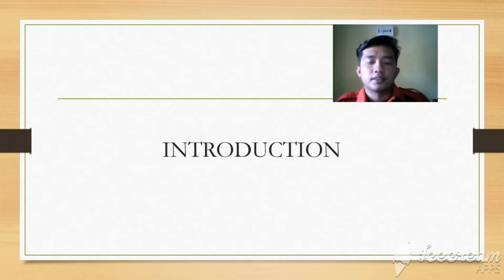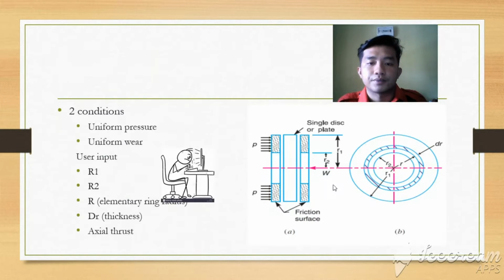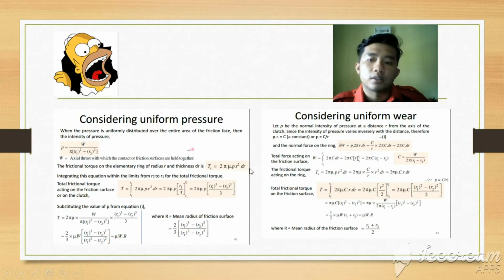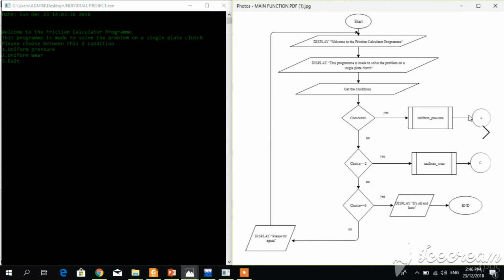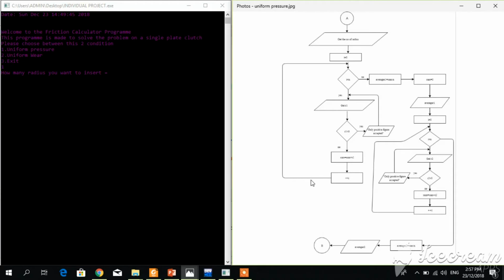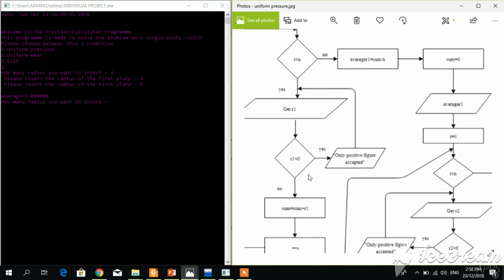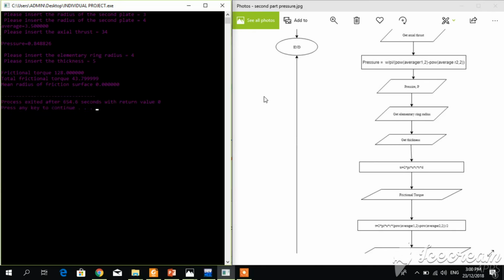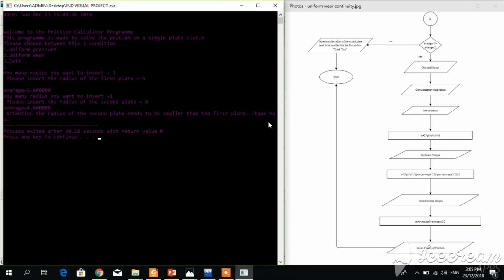Individual Project BDA24202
Prepared by:
Muhammad Aiman Aziz Bin Rusaimi
Ad160012
Section 4
Dr Muhamad Zaini Bin Yunos